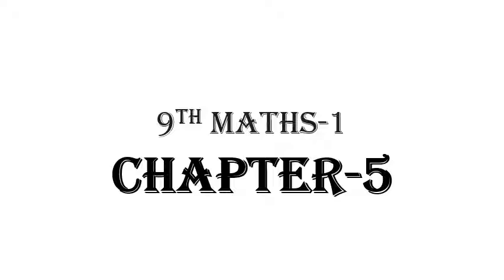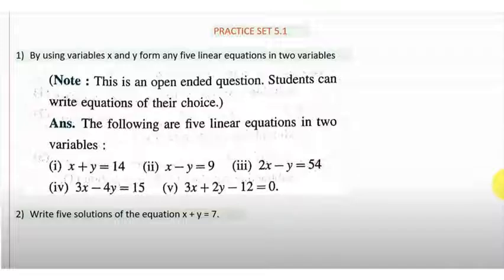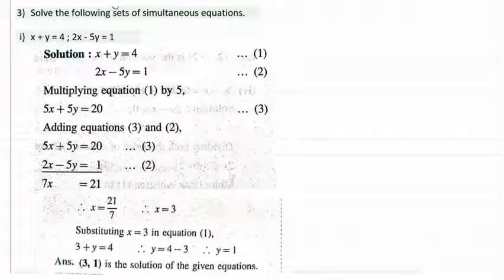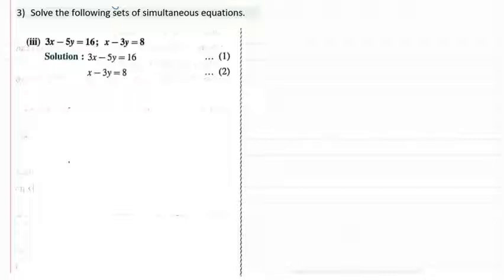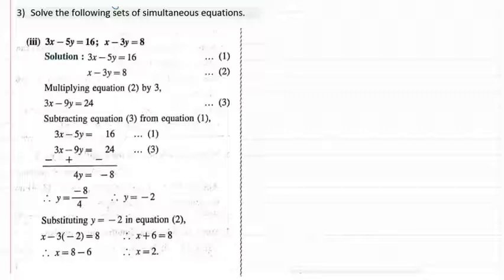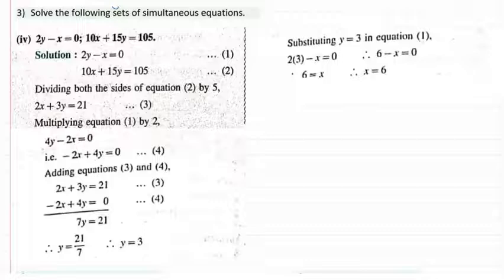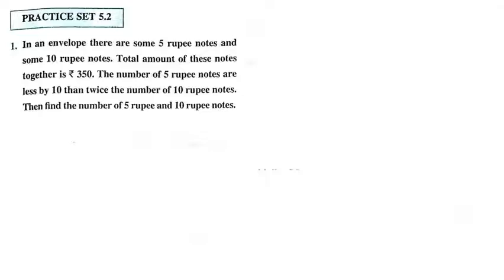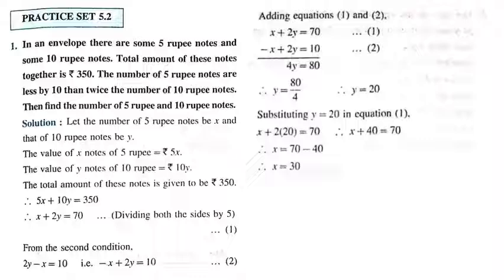DECEMBER 10 CLASS 9 MATHS 1 Chp 5